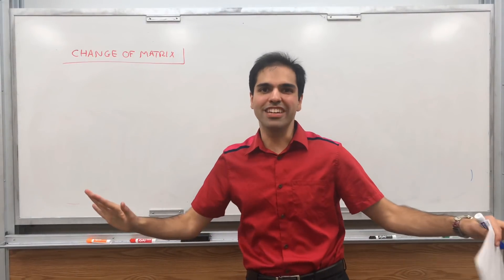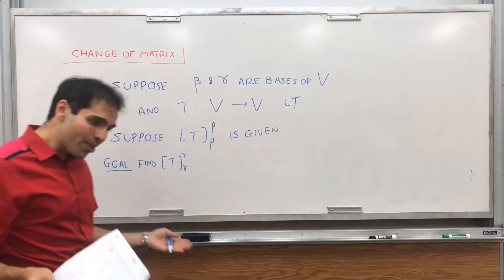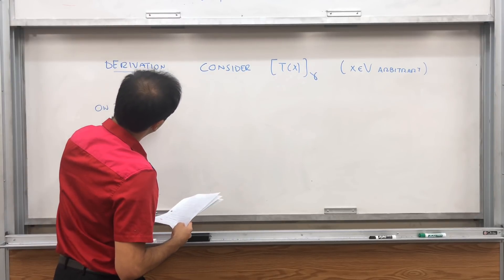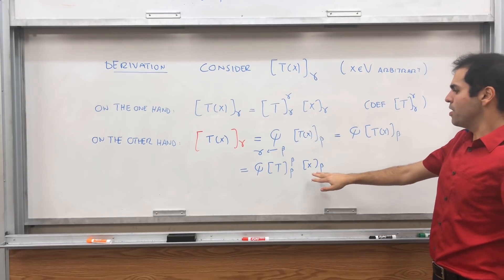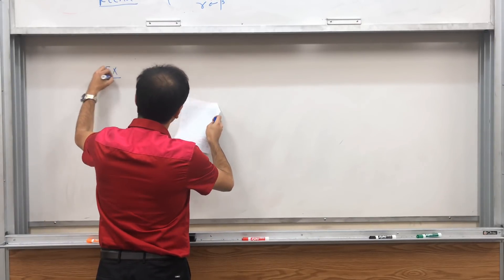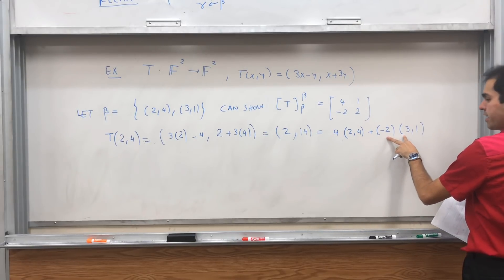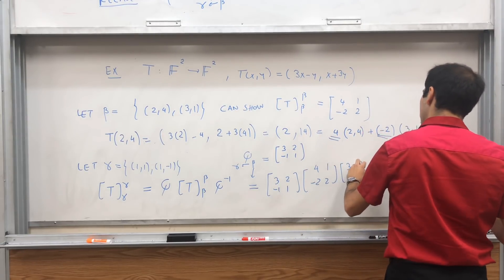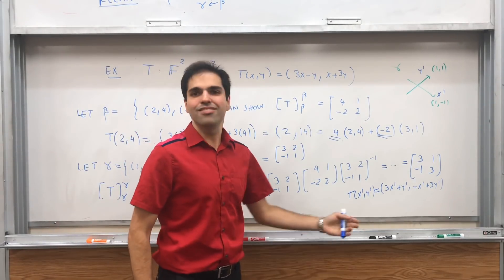Change of Matrix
Suppose you have two bases of the same space and the matrix of a linear transformation with respect to one bases. In this video, I show how to find the matrix of the same transformation with respect to the other basis, without ever having to figure out what the linear transformation does! How neat is that?